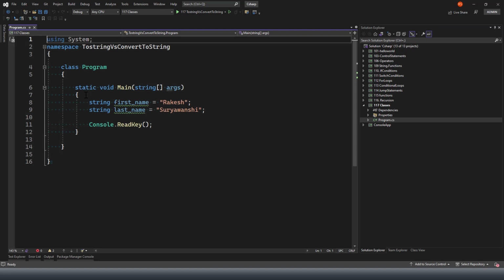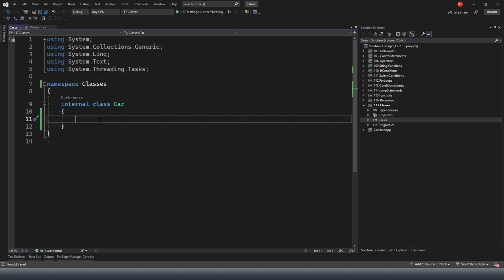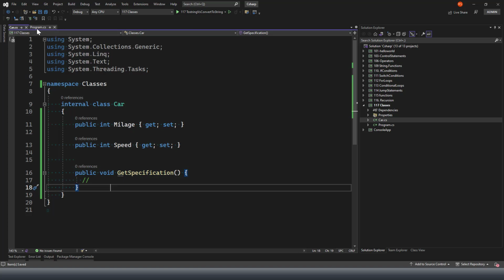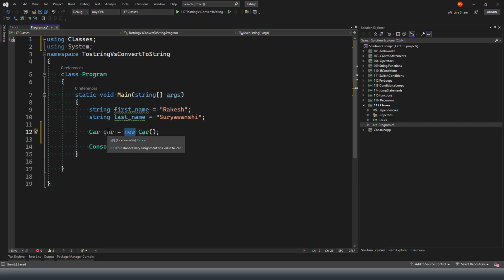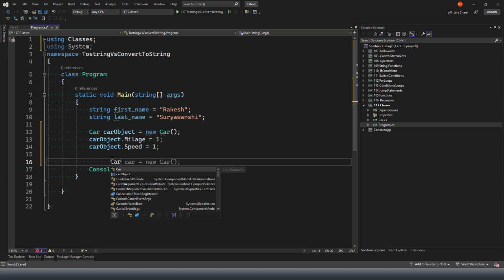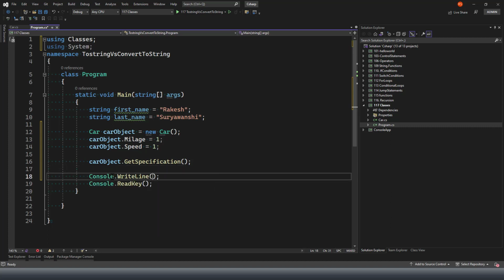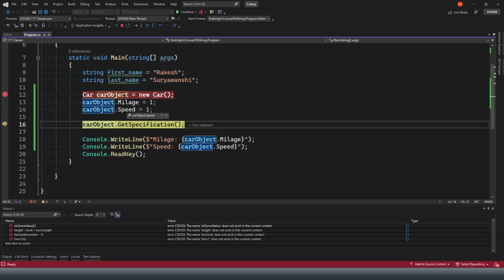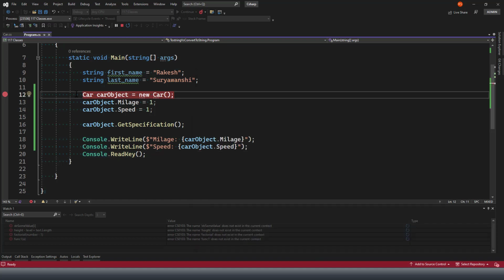117. Classes and Objects with C# | Using classes with C#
🏗️ Exploring Classes and Objects in C#: Building the Foundation of Object-Oriented Programming 🏗️

Welcome to our comprehensive tutorial on classes and objects in C#! In this guide, you'll embark on a journey into the heart of object-oriented programming, learning how to create, define, and utilize classes and objects to model real-world entities and their interactions.

📌 Topics Covered:
- Introduction to classes and objects and their significance in OOP.
- Syntax and structure of class declaration in C#.
- Creating objects and instances of a class.
- Defining fields, properties, and methods within a class.
- Understanding constructors and their role in object initialization.
- Implementing encapsulation for data protection and access control.
- Exploring inheritance, polymorphism, and abstraction concepts.
- Leveraging class libraries and namespaces for modular coding.
- Real-world examples showcasing the power of classes and objects.

🚀 Whether you're a novice coder or an experienced developer, this tutorial will empower you to design flexible, maintainable, and extensible applications using the principles of classes and objects in C#.

🎓 Want to deepen your C# skills? Explore our playlist of C# programming tutorials: [Insert Playlist Link]

🔗 Additional Resources:
- C# Classes and Objects Documentation: [Link]
- Object-Oriented Programming Basics: [Link]